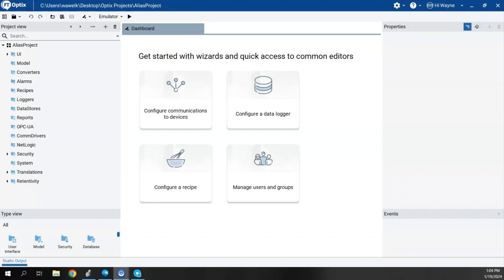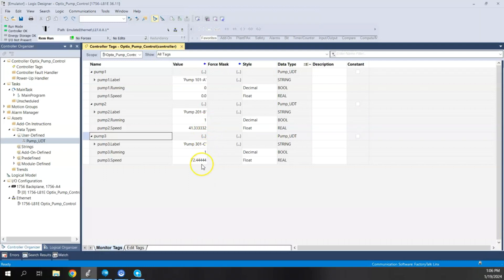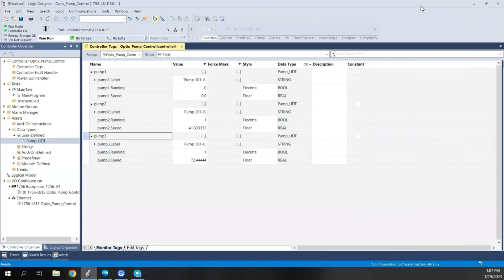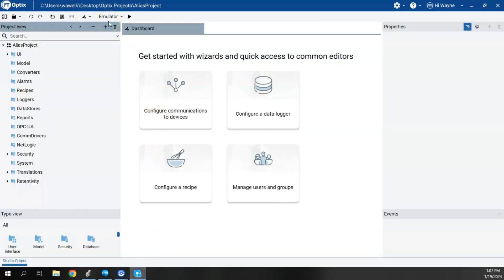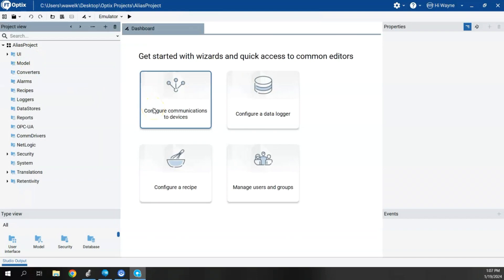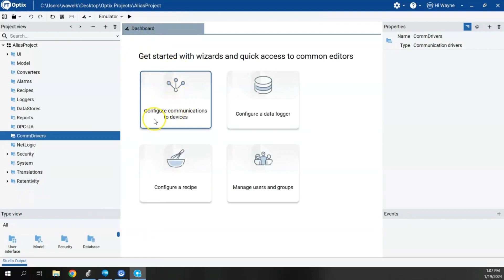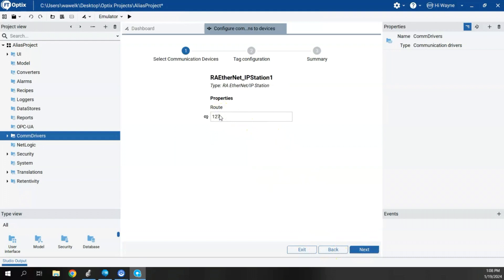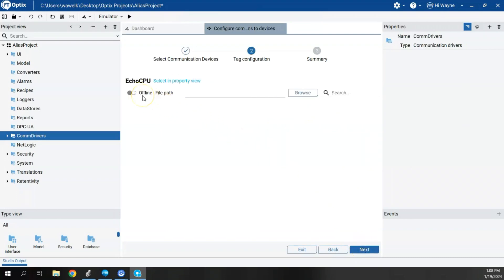FactoryTalk® Optix™ Reusable Graphics with a Logix UDT Alias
This video walks you through the steps to create a reusable faceplate in FactoryTalk® Optix™ using an alias to a Logix User-Defined Data Type (UDT).